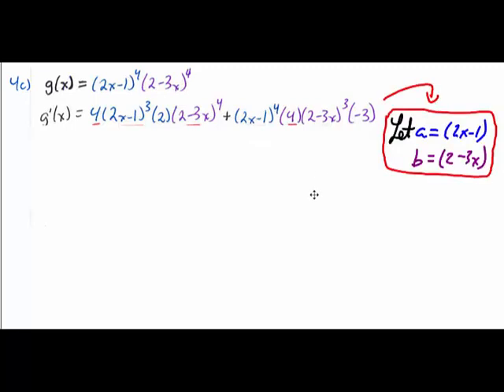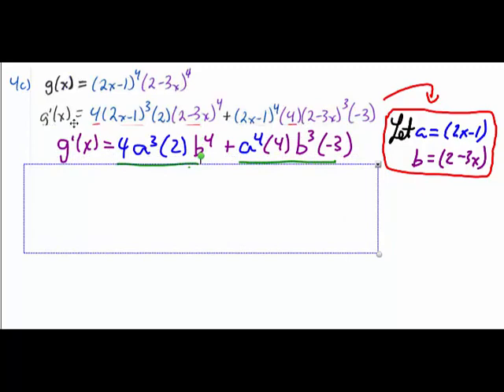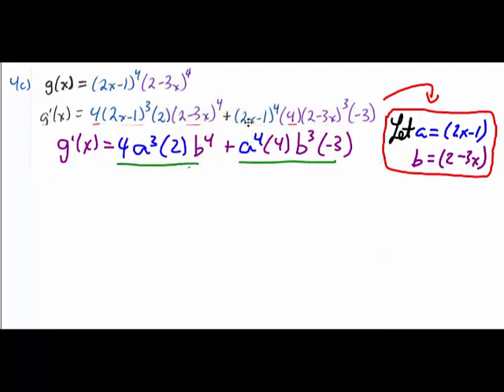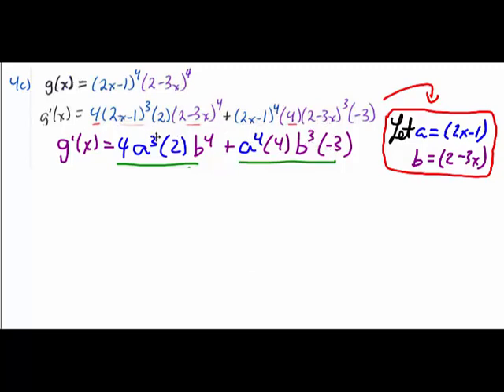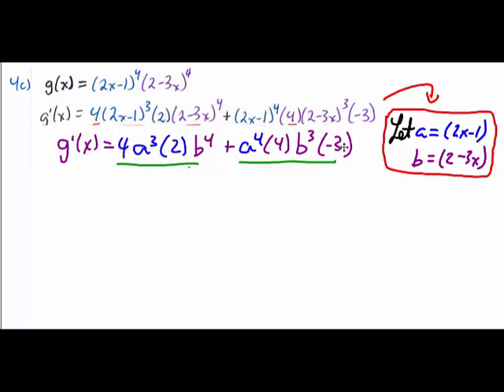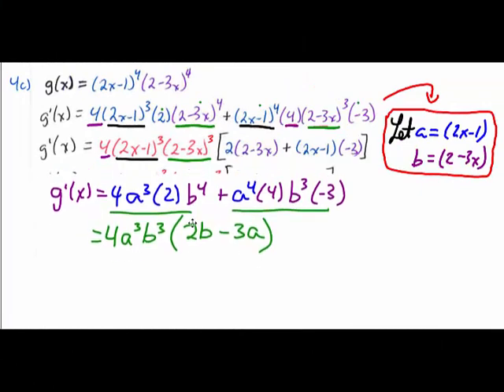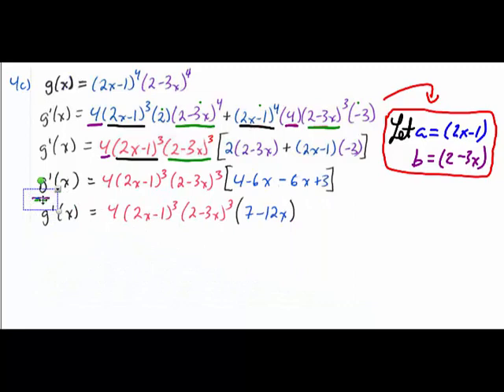MCV-U4-05-Chain Rule-Simplifying with Common Factors